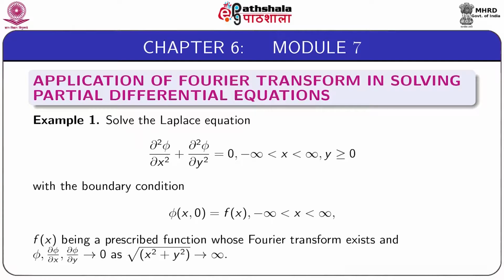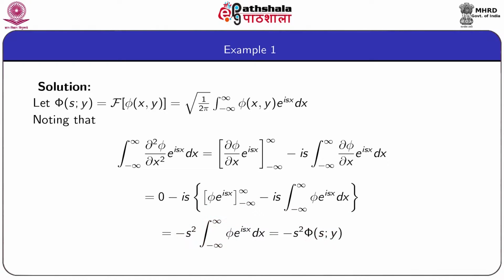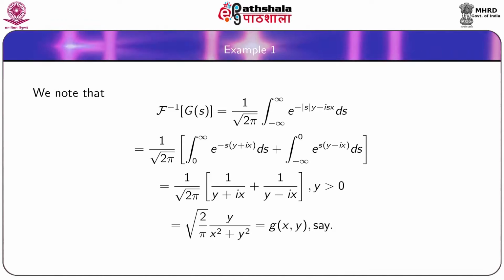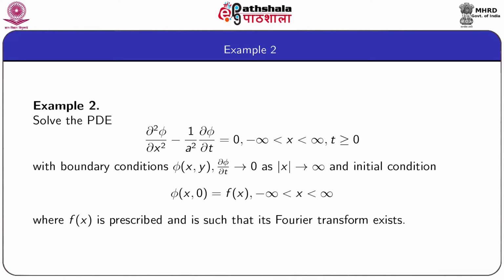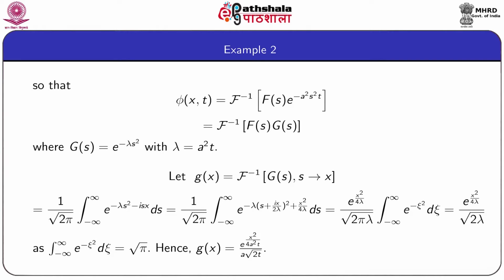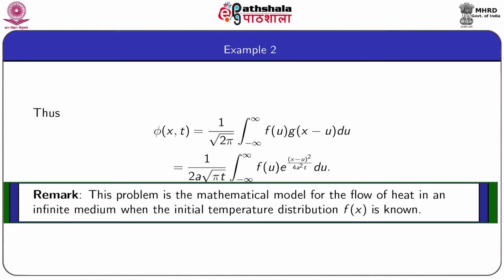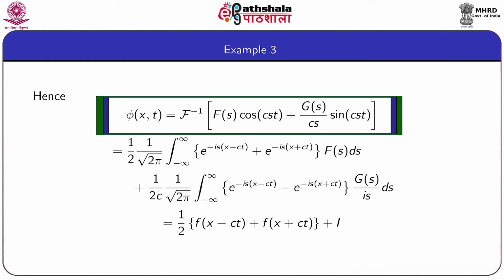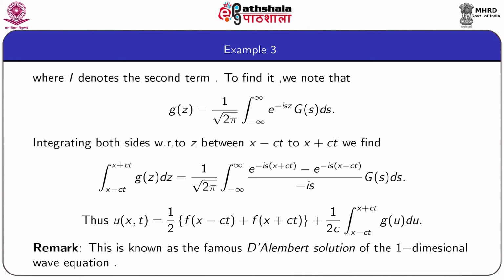math p10 Chapter 6 Module 7